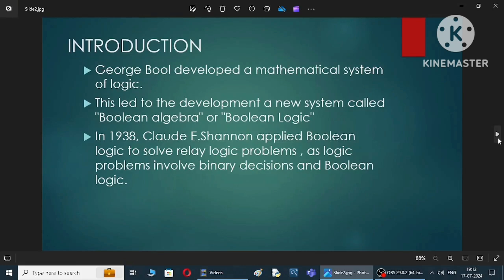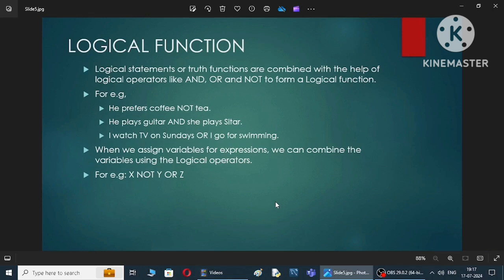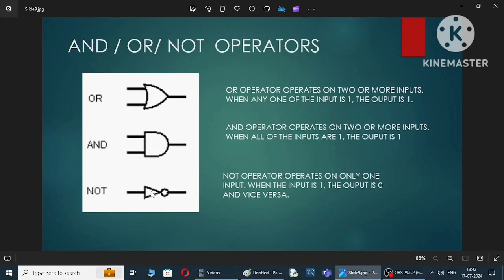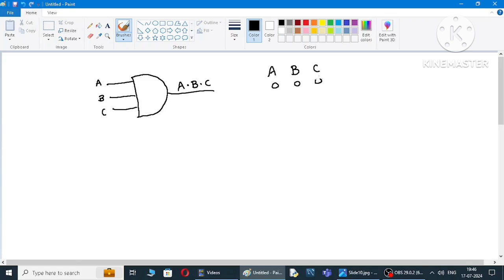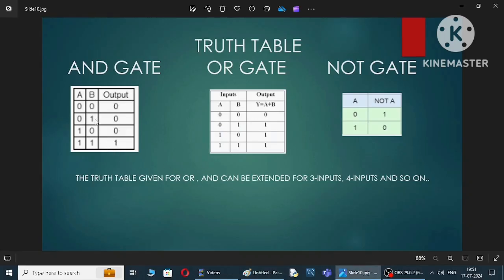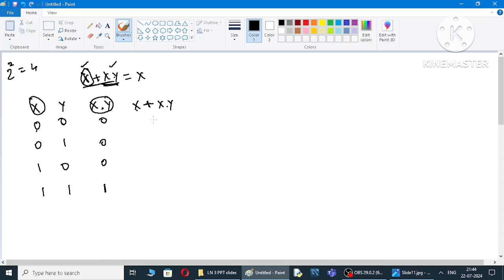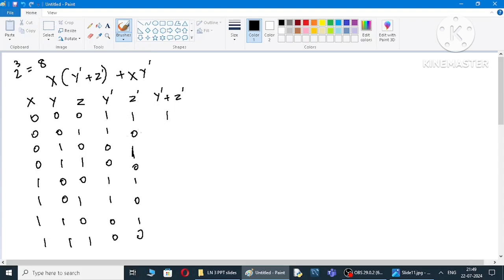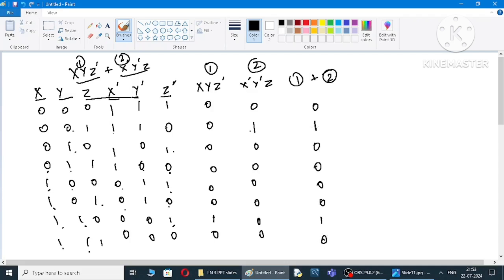CLASS 11 Chapter 3 Boolean logic PART 1 | AND OR NOT | Logical operators | Truth table | In English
CLASS 11 Chapter 3 Boolean logic | AND OR NOT operators | Logical operators | Truth table | In English